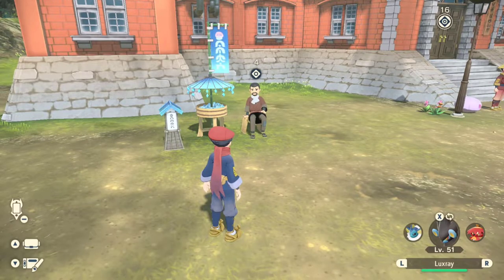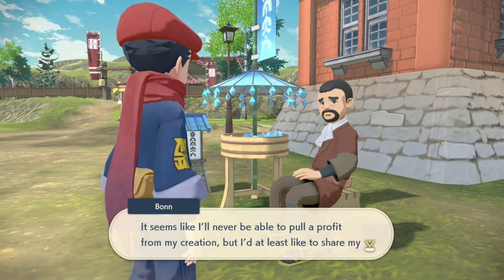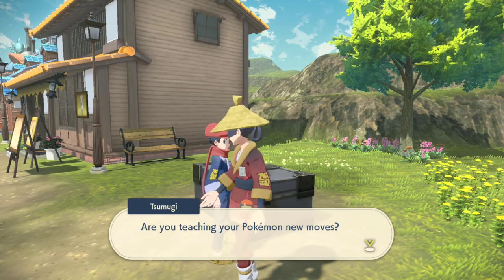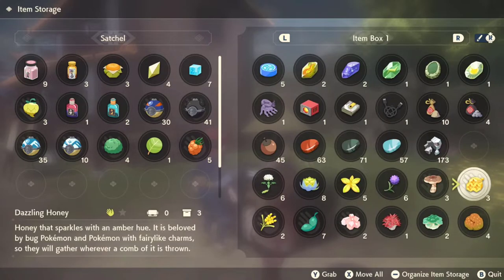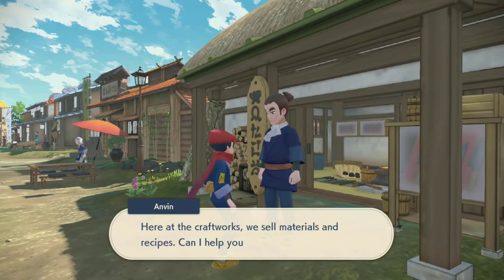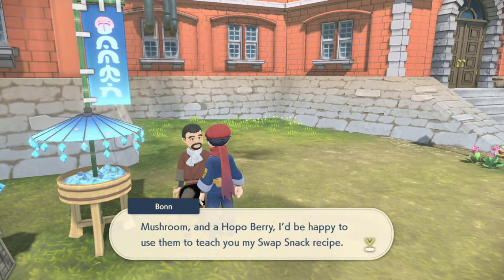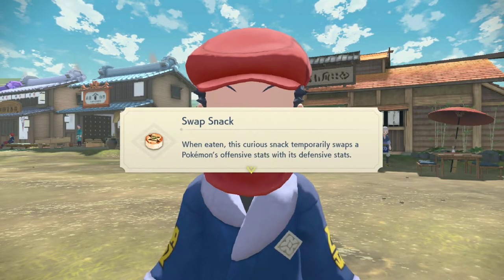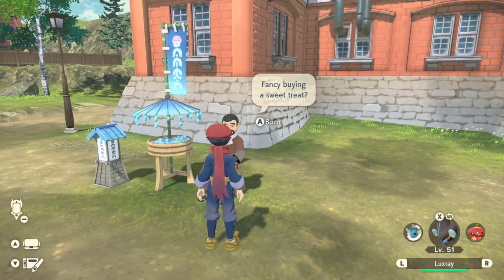Pokemon Legends Arceus Request 54 Walkthrough "Serving Up Swap Snacks" How To Unlock & Guide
Request 54 is located in Jubilife Village by talking to Bonn at the Candy Shop in front of Galaxy Hall.

To unlock this request you need to have received the Basculegion Mount Pokemon. You also need to have spoken with Bonn one time in the past. He will get the request icon above his head once you speak to him.

Bonn is looking for 3 simple ingredients: a springy mushroom, a hoppo berry, and a sootfoot root. You can buy the mushroom and root at the crafting ingredients guy. You can also buy the hoppo berry from the Ginkgo guild sales person however if they don't have one then you can get one off a dark green tree with yellow berries in Crimson Mirelands area too.

Be sure to check your item box first and see if you have these items already. Once you hand over the items to Bonn he will craft a swap snack for you as well as give you the swap snack recipe for completing his short request.

-- Channel & Stream Rules:

1. No Swearing
2. No Spam / Emoji Spam
3. Be Respectful At All Times
4. No Arguing
5. No Adult Topics
6. No Asking for Mod
7. No Self Promotion
8. No Hate
9. KEEP IT LITTY LIKE SKITTY!